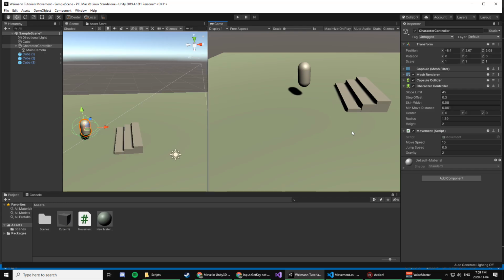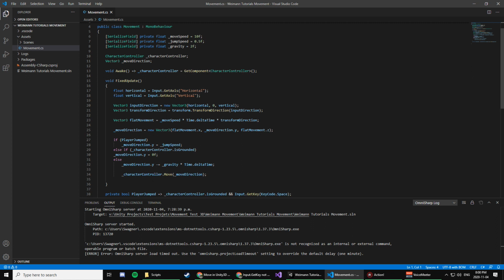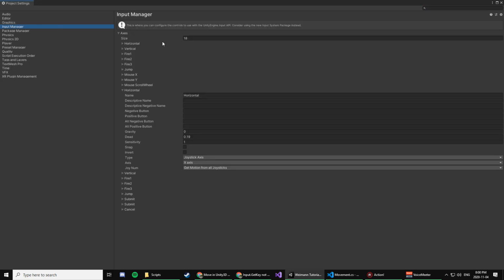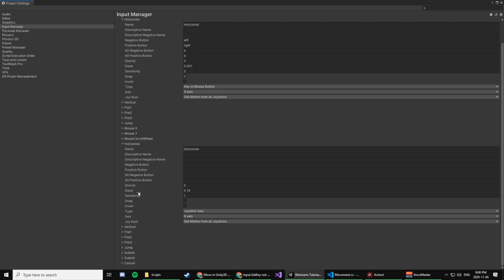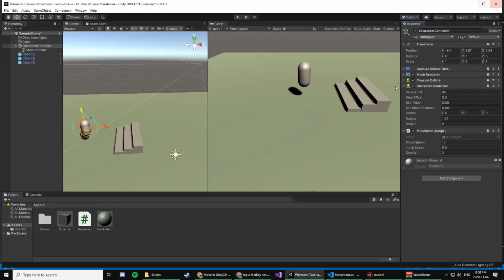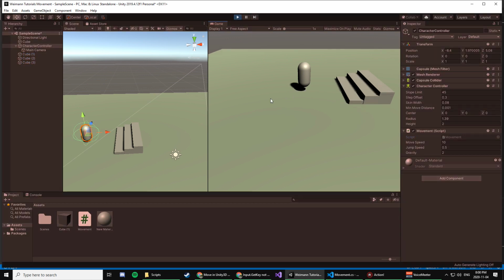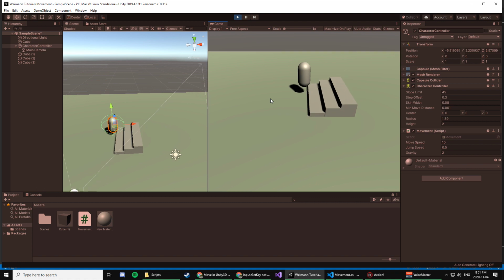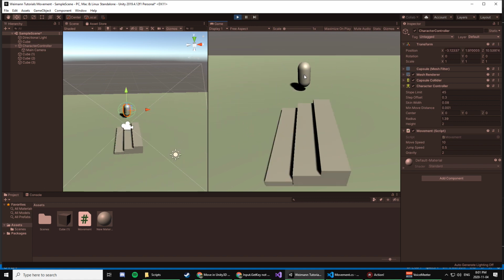I'm Learning Unity - Update 1; Movement?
Hello everyone! I will be uploading some progress videos of my journey with Unity. One month ago my dreams of making video games suddenly re-surfaced, a dream I thought I gave up on 12 years ago. As of late, inspiration, motivation and wonderful ideas for storylines and characters have been flowing like a fast moving waterfall.

I followed along with one of Jason Weimann's videos on his youtube channel, Link below if interested.

also, Sorry for the Glitchy grey screen at the start of the video!